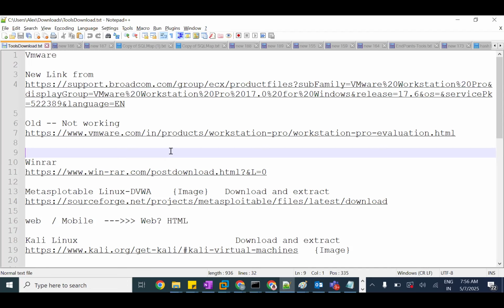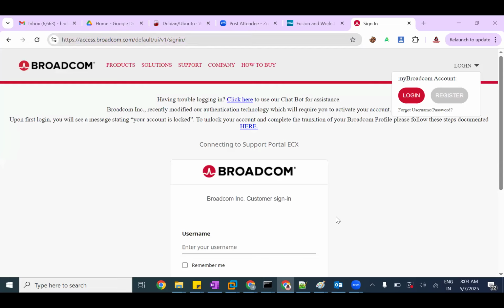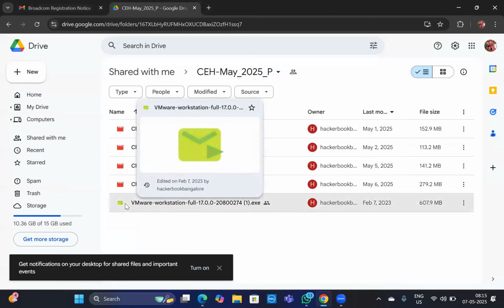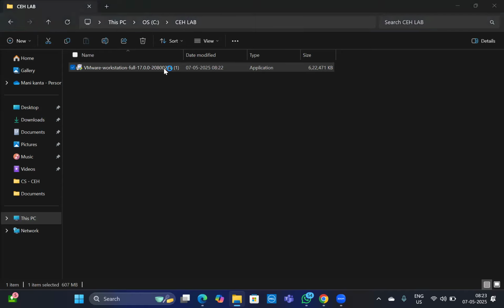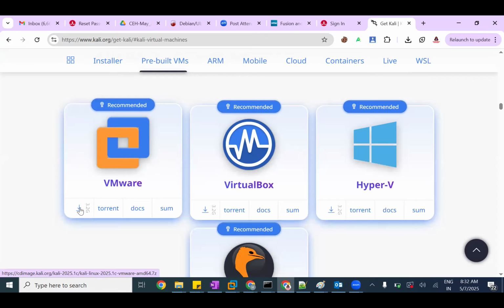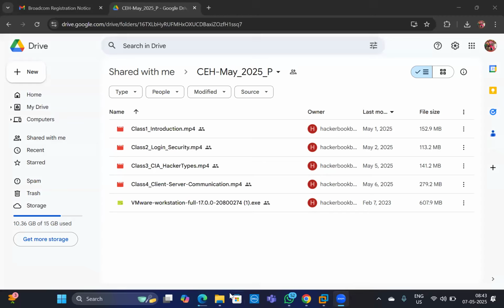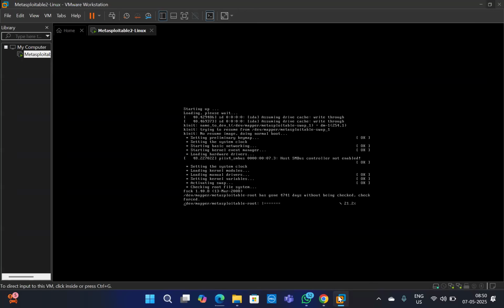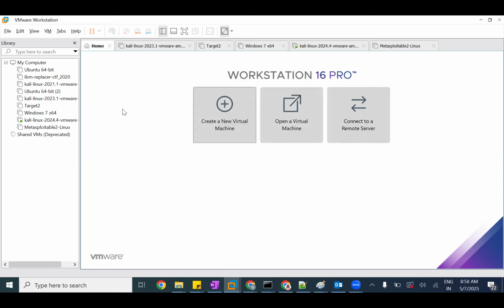Virtual machine | kali linux | metasploitable || Lab set-up | part-5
Welcome to Be A Hacker 💻🔐
In this video, Part-5: Lab Setup, we show how to create an Ethical Hacking practice lab for learning and hands-on practice in a safe & legal environment.
📌 Topics covered in this video: 🔹 What is a hacking lab?
🔹 Why lab setup is important
🔹 Virtual Machine (VM) basics
🔹 Kali Linux overview
🔹 Target machine concept (practice only)
🔹 Network configuration (NAT / Bridged – basic idea)
🔹 Safety & legal guidelines for lab practice
This video is perfect for: ✅ Ethical Hacking beginners
✅ Anyone starting hands-on practice
✔ Cyber Security fundamentals
✔ Real-time practice guidance
✔ Beginner to Intermediate content